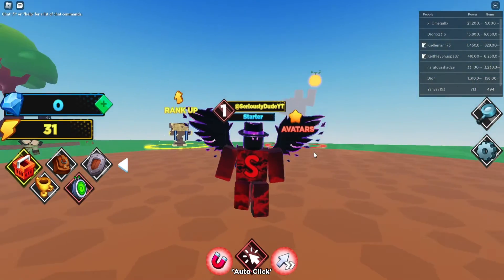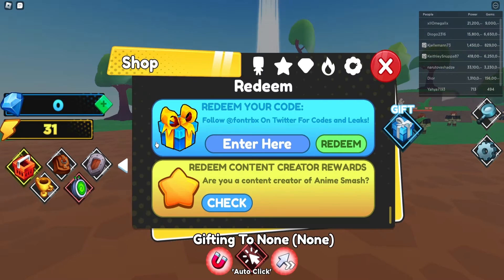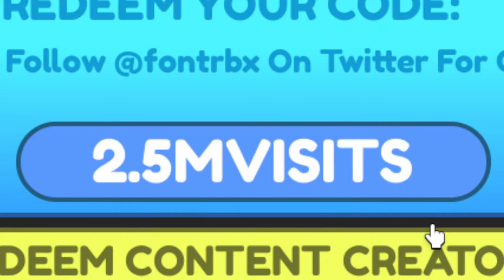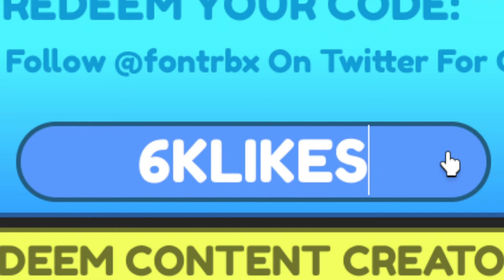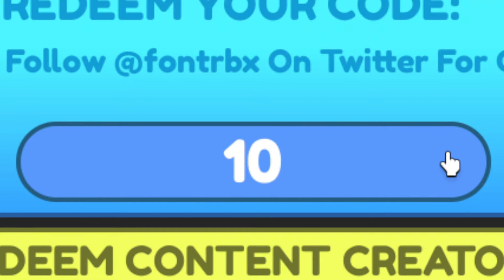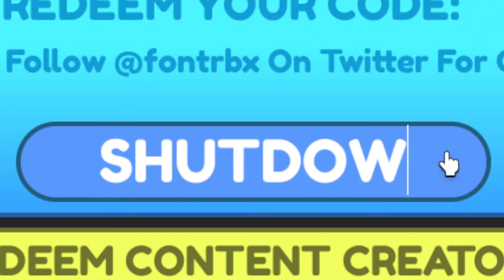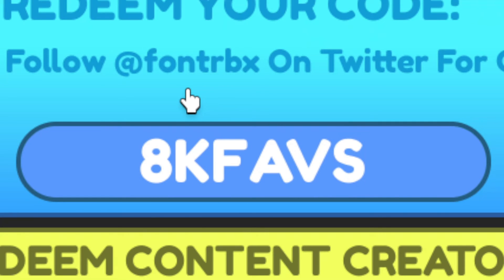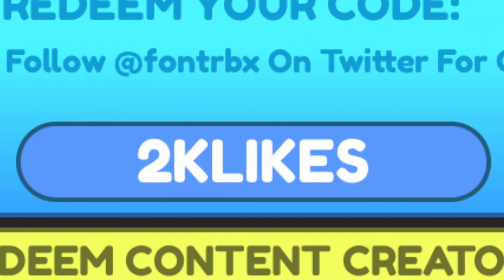ALL Anime Smash Simulator CODES | Roblox Anime Smash Simulator Codes (June 2023)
Discover the ultimate secrets of Anime Smash Simulator with our comprehensive guide to redeemable codes. Unleash your potential, unlock exclusive rewards, and dominate the game. Stay ahead of the competition by staying updated with the latest working codes. Dive into a world of anime-inspired battles and embark on an epic journey to become the ultimate warrior. Welcome to our in-depth guide on redeemable codes in Anime Smash Simulator. If you're an avid player seeking an edge in this action-packed Roblox game, you've come to the right place. Our guide will provide you with all the essential information you need to unlock hidden powers, secure amazing rewards, and conquer the virtual world of Anime Smash Simulator.

Make Money from Sharing Links!